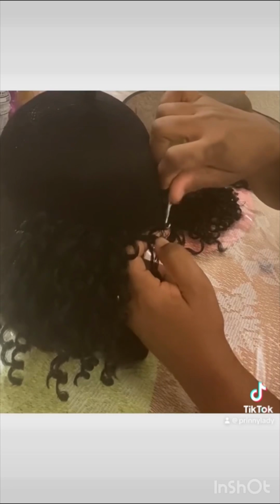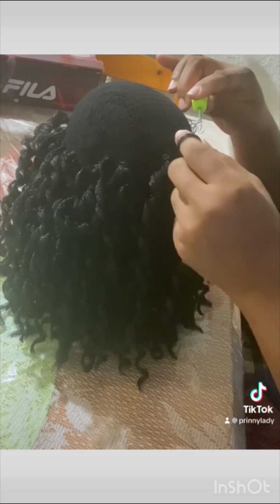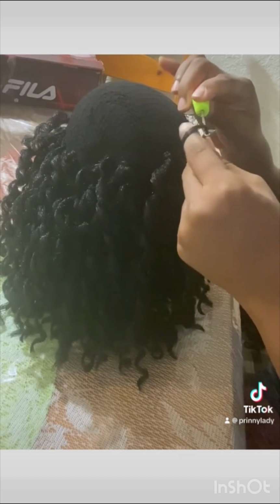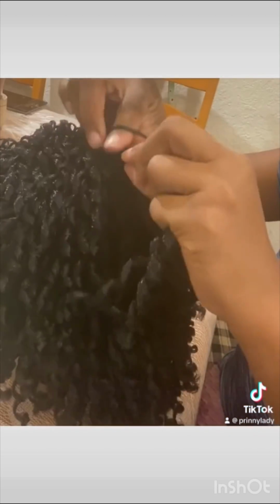How to Make a Quick and Easy Wig